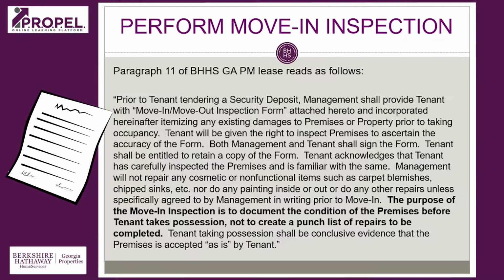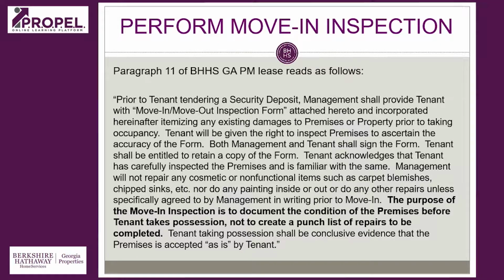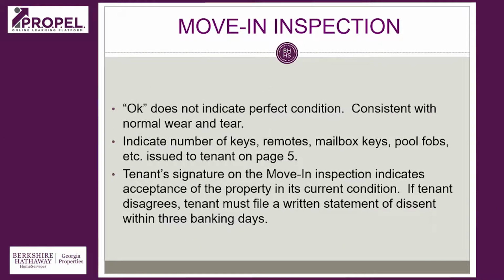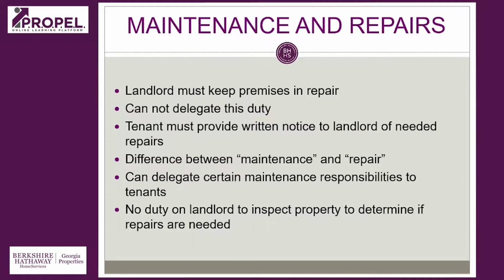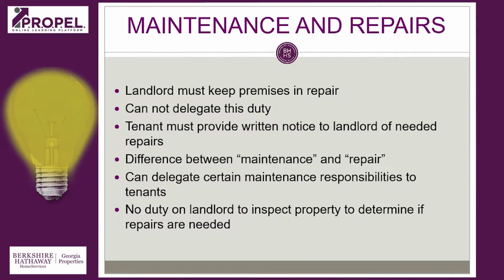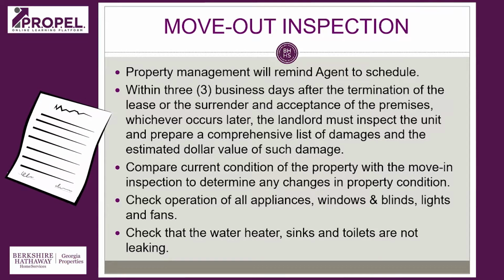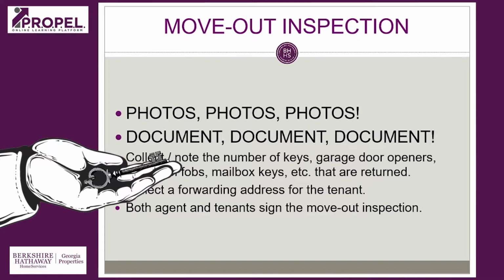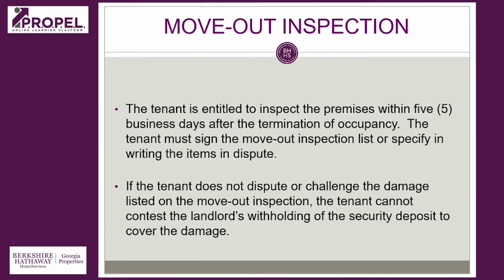Property Management: Move In & Move Out Inspections